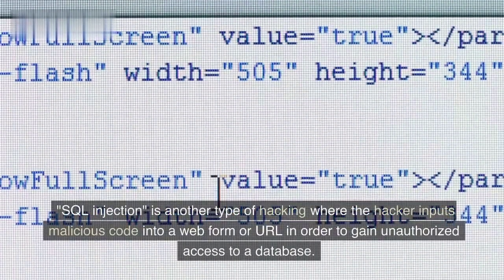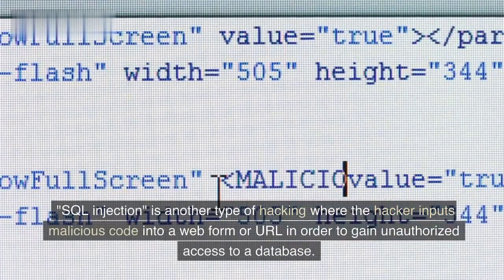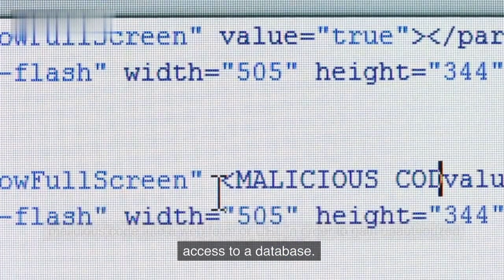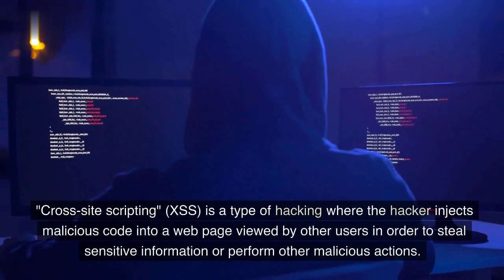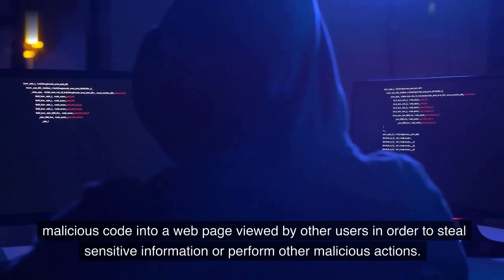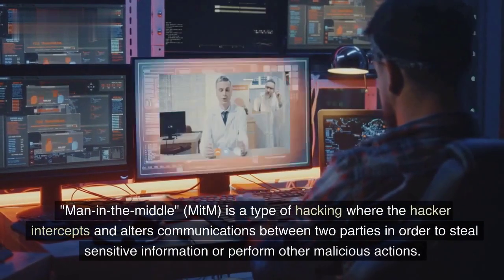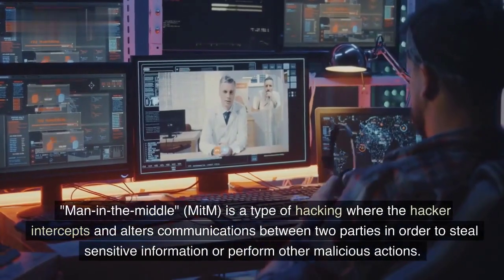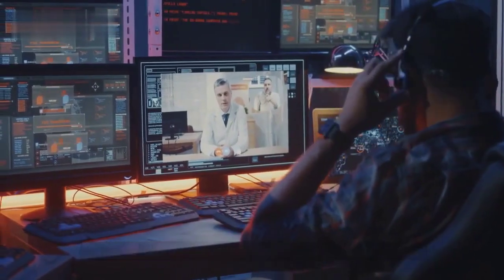HACKING EXPLAINED!!🥴|hacking explanation |hacking tutorial🥴hacking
Hacking is the unauthorized access to or manipulation of computer systems and networks with the intention of extracting confidential information, altering or destroying data, or causing harm. Hacking can be performed by individuals or groups for various reasons, including personal gain, political motives, or sheer curiosity. It is illegal and unethical, and often has serious consequences for both victims and perpetrators.